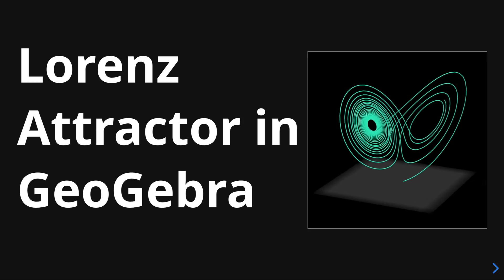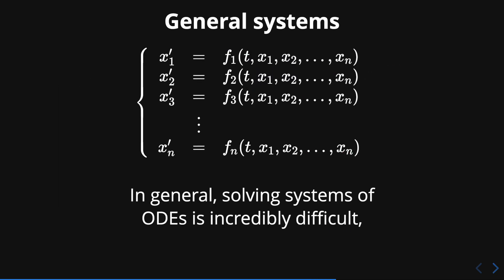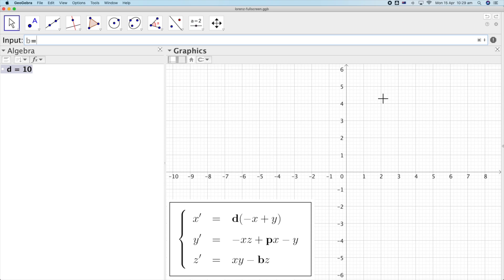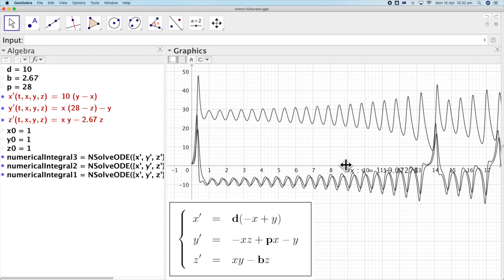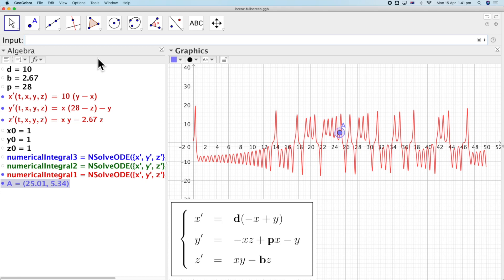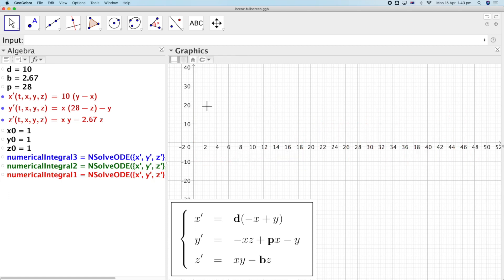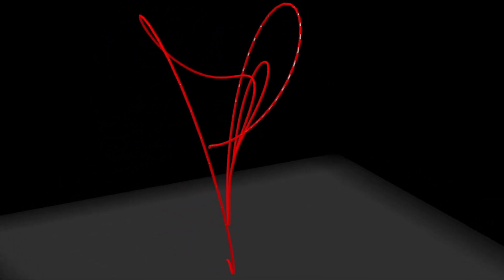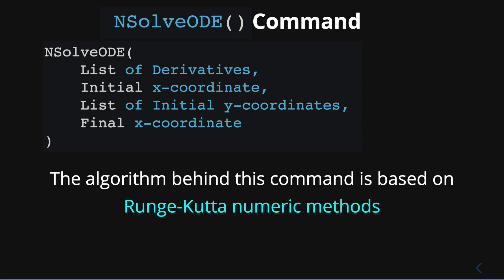The Lorenz Attractor in GeoGebra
In this tutorial I will show you how to explore and plot systems of ordinary differential equations. In particular, we explore the Lorenz system with the aid of geogebra.

0:00 Intro
0:21 The Lorenz system
2:21 NSolveODE command
3:21 Construction in geogebra
12:36 Final comments

If you plotted a different strange attractor, share it with me. Just send me a tweet @jcponcemath

📖 References:
• Lorenz E. N. (1963). Deterministic Nonperiodic Flow. Journal of the Atmospheric Sciences. 20(2): 130–141.

∞ Thanks to all Patreons:
David Arso Civil, bleh, Dennis Watson, Miles Casado, Neil, Doug Kuhlmann, mirror, Newnome Beauton, Adam Parrott, Sophia Wood (Fractal Kitty), pmben, Abei, Edward Huff.

🎵 Music Credits
Dreams by Benjamin Tissot